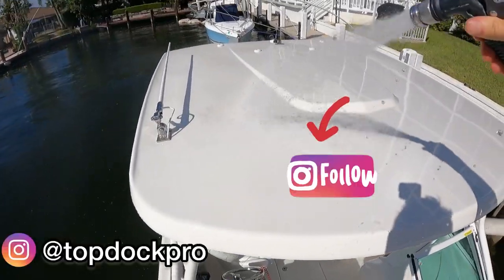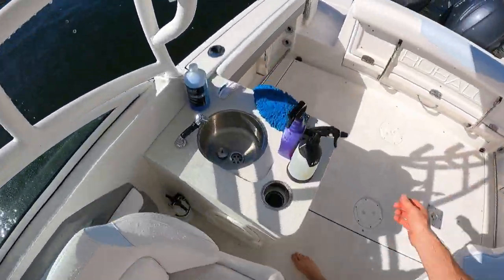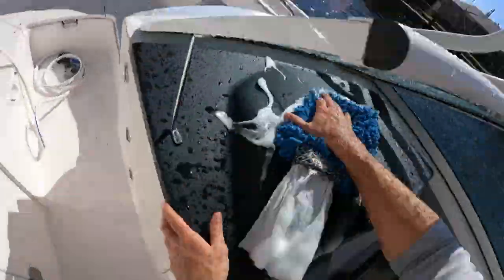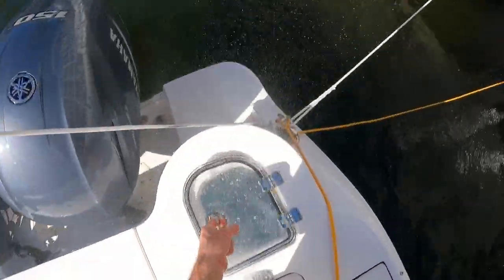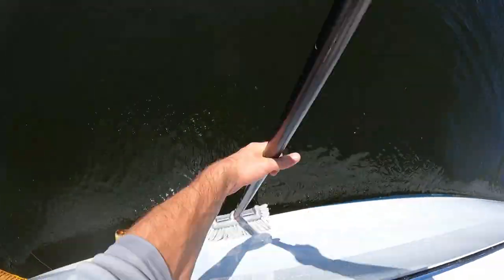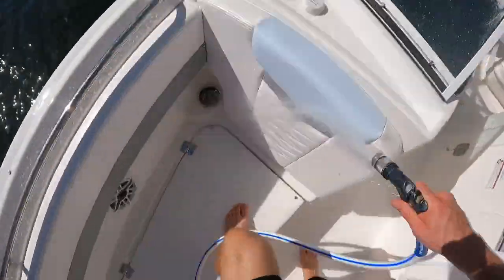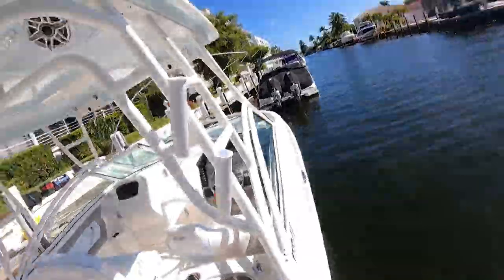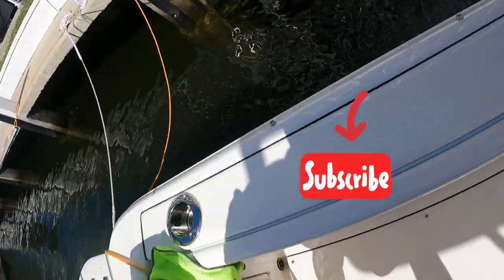How to Wash a Boat??? | Full Boat Wash Tutorial on Robalo Dual Console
In this video I will be doing a full wash on this 2021 Rabolo Dual Console! This is one of our detailed boat washes which you can further check out on our Hardtop to waterline, bow to transom, hatches, vinyl, windows, and outboards… everything is washed and explained in detail throughout the video. Sit back, relax, and enjoy!

1% Detail & Top Dock Pro are participants in the Amazon Services LLC Associates Program.

✅ Camco EVO Premium RV & Marine Water Filter